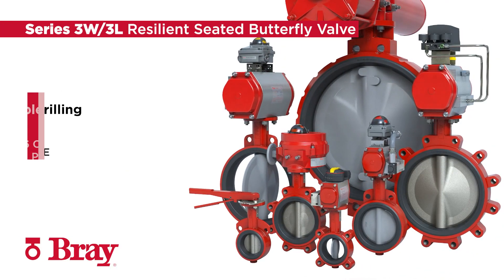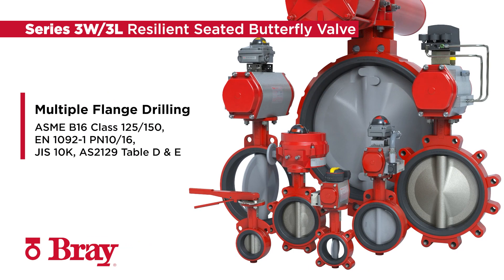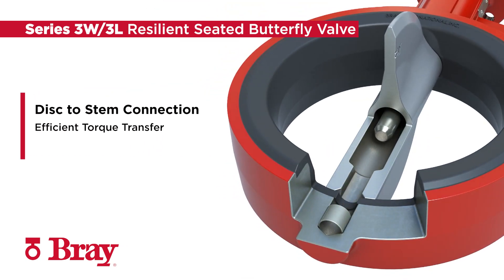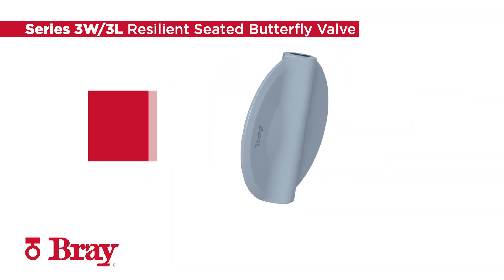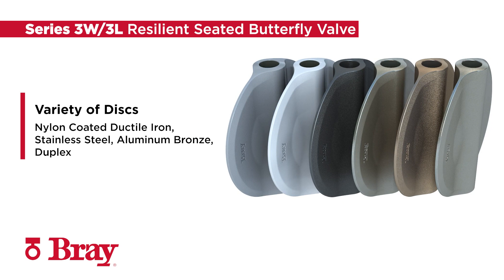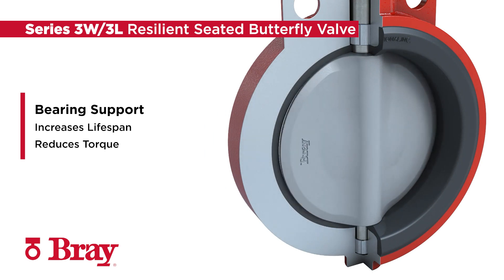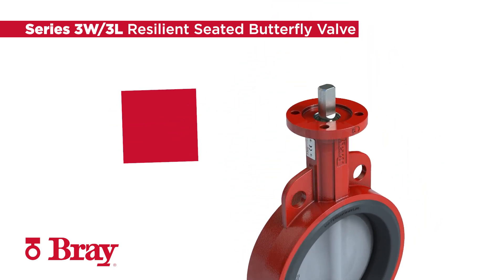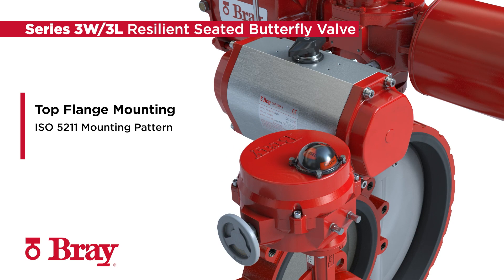Butterfly Valve | Series 3W/3L | 🔴Bray Resilient Seated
The Bray Series 3W/3L resilient seated butterfly valves feature a one-piece body with a molded-in seat to increase the products pressure rating and ability to operate in higher velocity applications. The 3W/3L offers a high-strength through stem design utilizing an internal disc to stem connection to reduce hysteresis.

The Series 3W/3L is engineered to provide bidirectional bubble-tight shutoff and isolation of the line media from the stem or valve body. Available in Buna-N and EPDM elastomers as well as Nylon Coated and stainless disc materials it offers a solid platform for a variety of applications. The ISO 5211 top flange allows for easy automation to pneumatic or electric actuation for on/off or modulation applications.